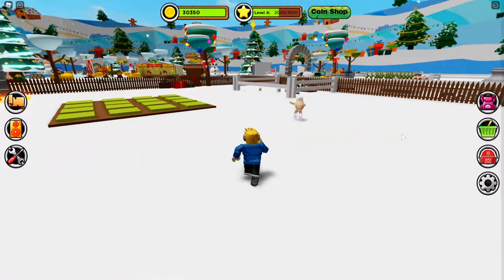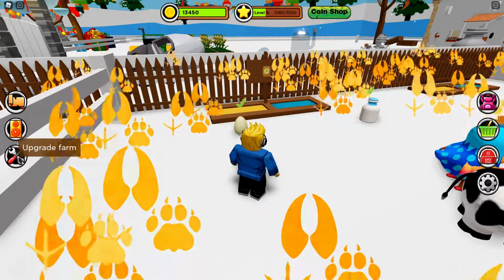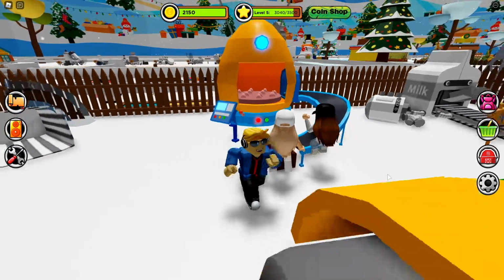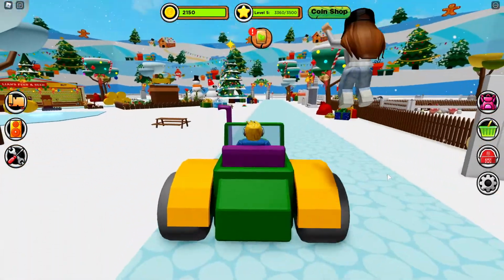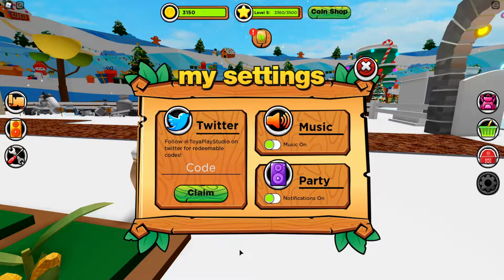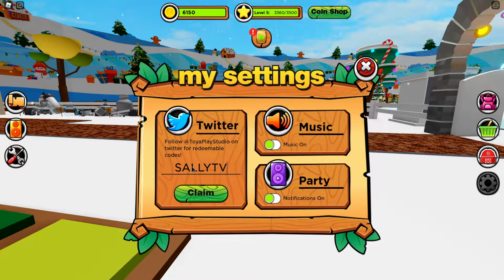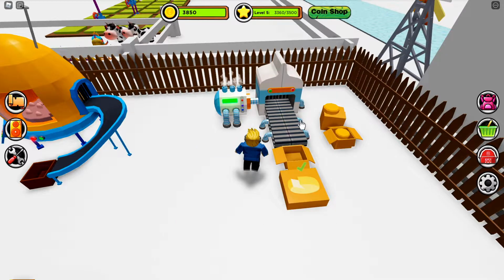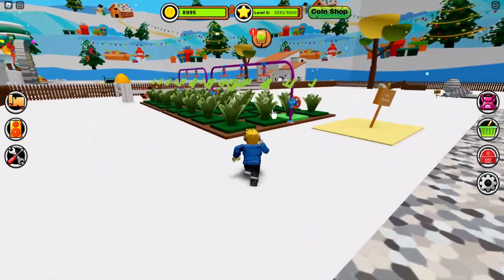Roblox My Farm - [NEW Coin Codes] and Christmas Quests! Episode 1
Roblox My Farm - Coin Codes and Christmas Quests! We are checking out the My Farm Roblox game and entering in some awesome My Farm coin codes for lots of loot as we work on completing the Christmas quests from Mrs. Santa!

Kid-A-Loo is a 100% family friendly channel with no bad language so parents can feel comfortable letting kids of all ages watch our kid friendly gaming videos, Minecraft tutorials and content like this Roblox My Farm game coin codes video!

Kid-A-Loo (KidALoo) creates family friendly gaming videos, educational content, Minecraft tutorials, Roblox games like this My Farm coin codes video and adventure vlogs! Our favorite games are Minecraft and Roblox but we also have fun recording computer games, doing book reviews and trying out new mobile games to share with our subscribers.

**Connect with Kid-A-Loo!

Favorite Hashtag

We hope you enjoyed watching this Roblox My Farm coin codes video as much as we did making it!

Join the fun with us!!! We want to connect with other family friendly YouTube channels, homeschool groups and educators to engage and support the education gaming community. We use the hashtag GamingPositive which stands for the positive and family friendly video content we love to create!

The Kid-A-Loo team is made up of:

- rad_dad77 (our bearded leader)
- art_princess9 (the artist)
- karate_kidd7 (the ninja)
- ballerina5 (the dancer)
- ToriPlayz (the builder)

**Our Groups:

FNA Nation - we are part of FNA Nation, a group of family friendly YouTubers who make content suitable for kids of all ages!

WeBe - we are official members of the WeBe Squad, a group of family friendly youtubers dedicated to making safe content like this Roblox My Farm game video for kids of all ages.

At Kid-A-Loo we have fun while learning!  Technology has created many opportunities for learning including, communication, video recording, creative building, game play commentating, coding, video editing and more! If you liked this Roblox My Farm game coin codes video we would love to hear from you about what other family friendly videos you would like to see!

Thank you for checking out our KidALoo family friendly gaming videos and joining us for this Roblox My Farm game video!